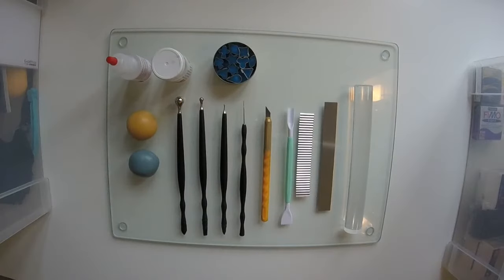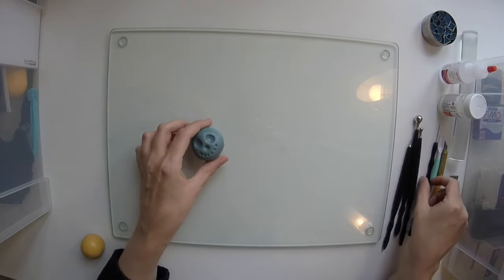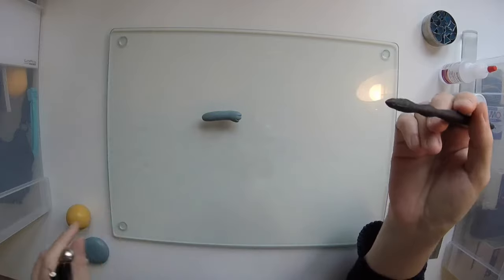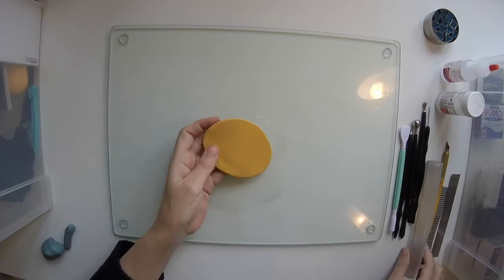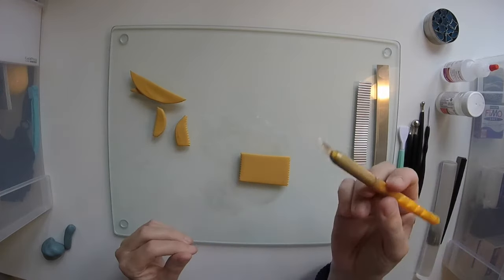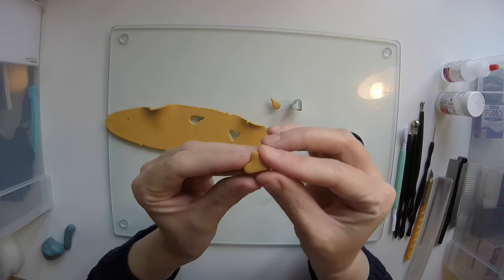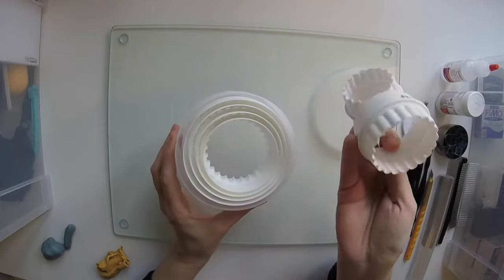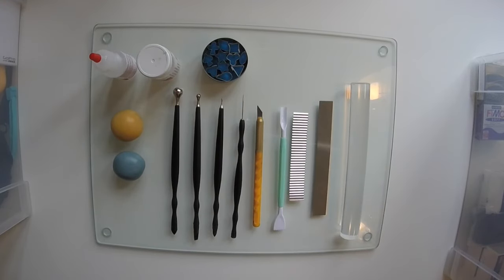Polymer Clay TOOLS | Suggested Tools for BEGINNERS!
Hi there! Here's a wee insight into what tools I mostly use at Clay Disarray for model making - although if you're more interested in canes or jewellery making, I'm sure it will still be useful. In case you're interested, I've a more recent recommended polymer clay tools video

It's not an exhaustive list as my tool collection grows all the time - but here are some links for a few of the items mentioned.

✅   My Essential Polymer Clay Tools

✽ Sculpey Ball Tools – 3 Piece Set (UK) (US)
✽ Sculpey Clay Tool Starter Set (UK) (US)
✽ Acrylic Roller (UK) (US)
✽ Cutter Blades (UK) (US - Similar to mine)
✽ Pasta Machine for Clay Conditioning (UK) (US)
✽ Clay Softener (UK) (US)
✽ Sculpey Glaze (UK) (US)
✽ Tiny Fondant Cutters – Various Shapes (similar to mine) (UK) (US)
✽ Large Plastic Cookie Cutter Set (UK) (US)
✽ Round Fondant Cutter Set (similar to mine) (UK) (US)

✅   Other Essentials

✽ Faber-Castell Pitt Artist Pens (UK) (US)

I tend to use affiliate links, meaning that If you choose to buy anything through these links, I'll make a small commission at no extra cost to you which helps to keep my channel running. Thank you so much for your support! 🤓 👍